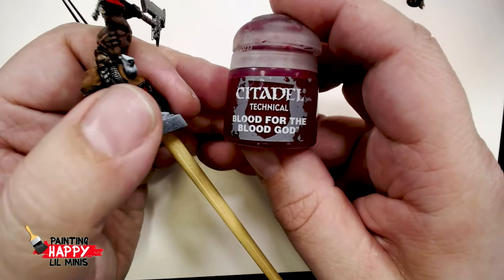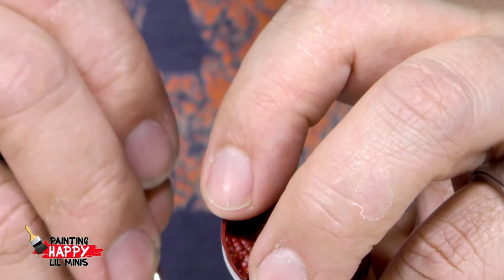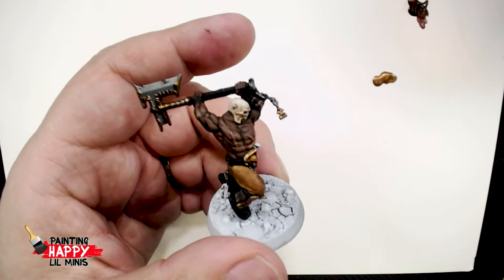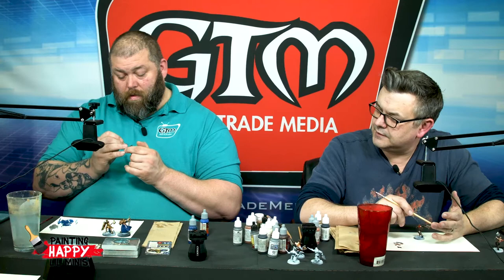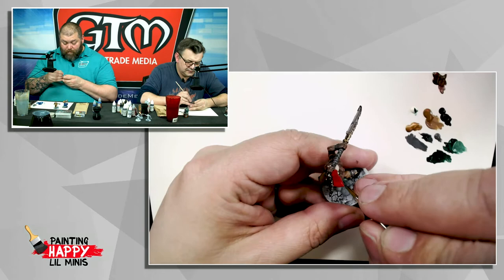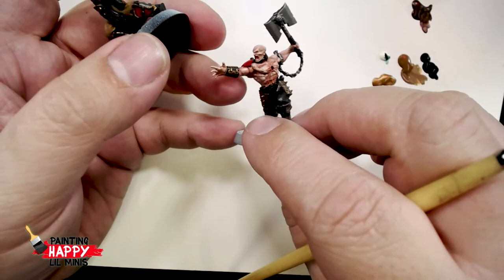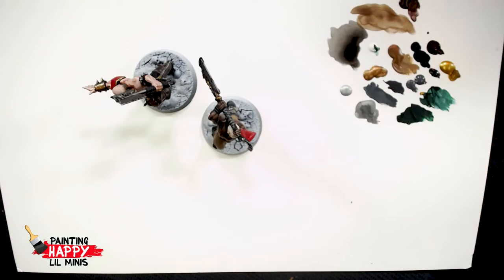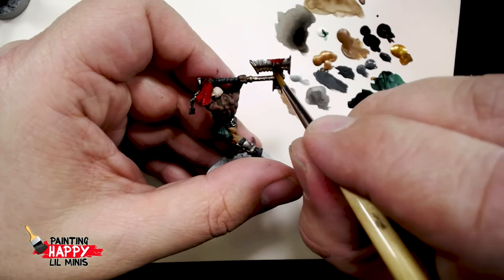Painting Happy Lil Minis: Warhammer Shadespire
On this episode, Rick and Dave add more details to Warhammer 40,000 Shadespire. Dave chats about brushes and the best brands to use!